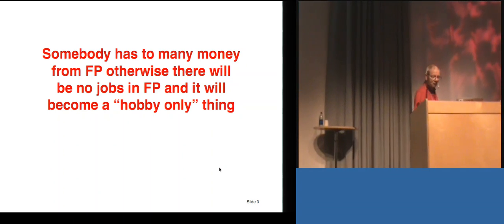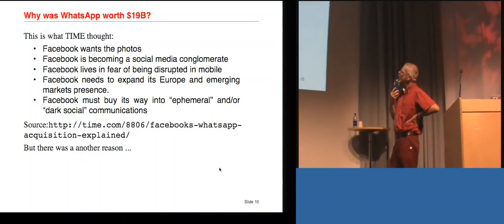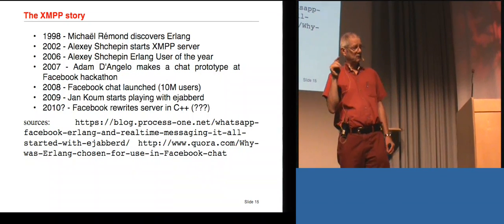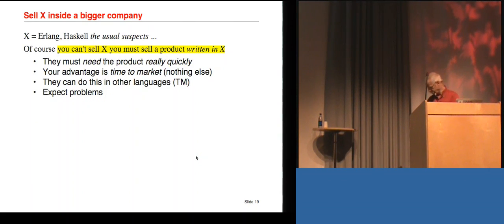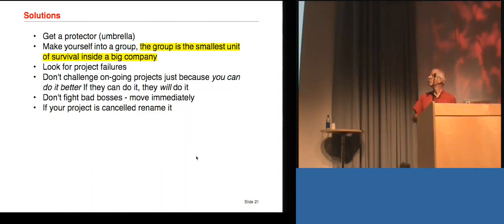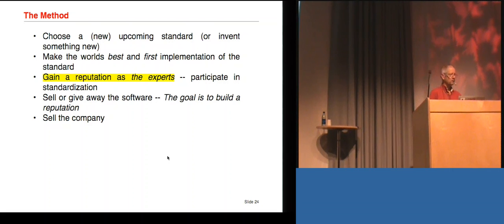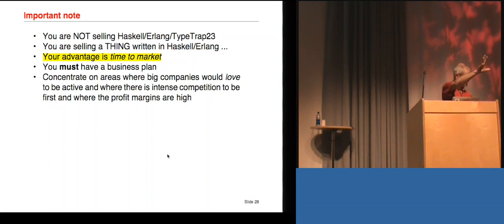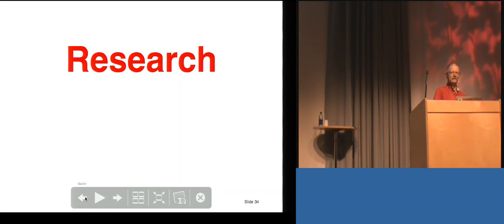CUFP 2014: Making Money From FP - Joe Armstrong